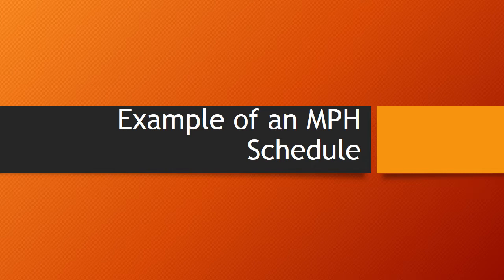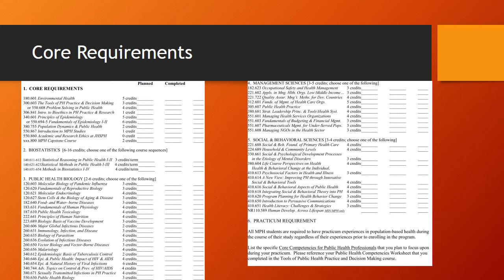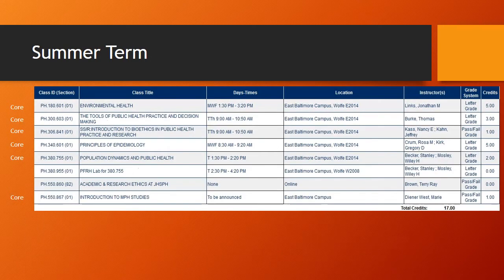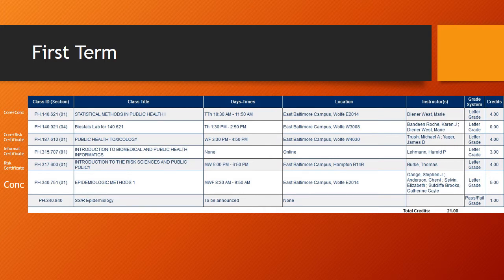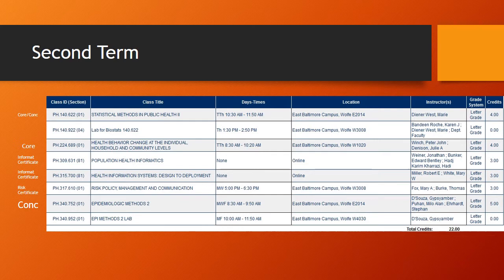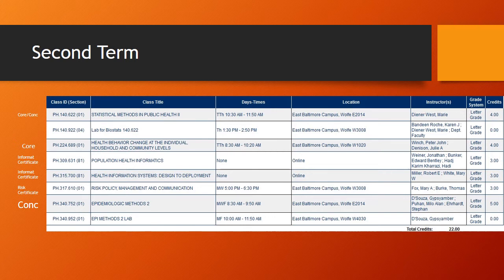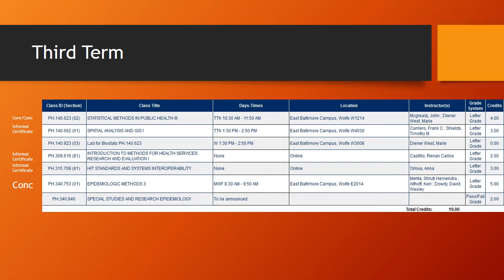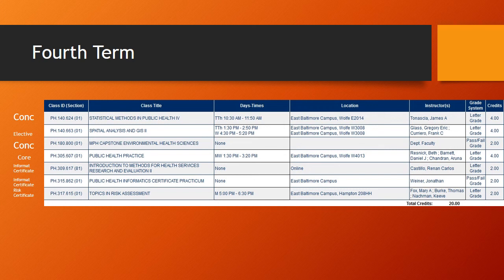Example of an MPH Schedule at Hopkins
This is a description of an MPH schedule at Hopkins.  It is from someone who completed a concentration in Epi/Biostats with almost two Certificates.